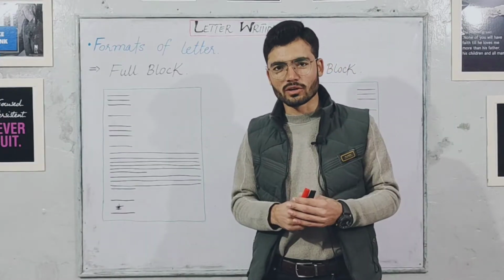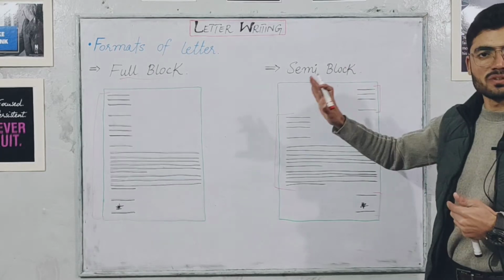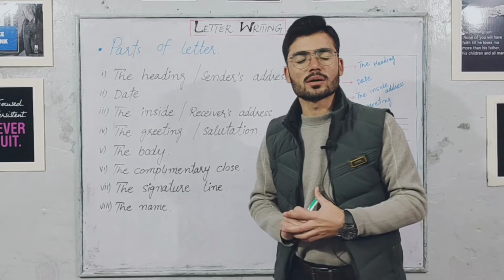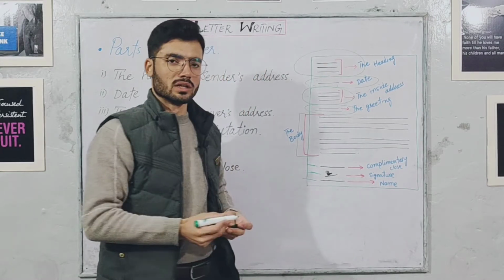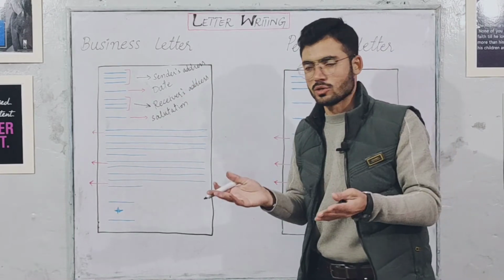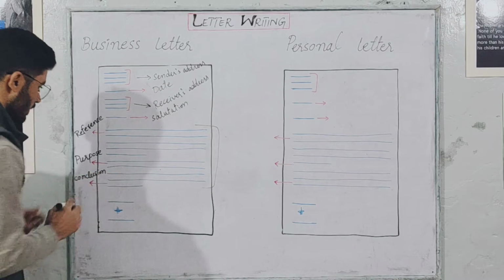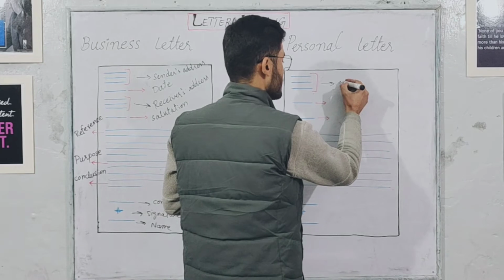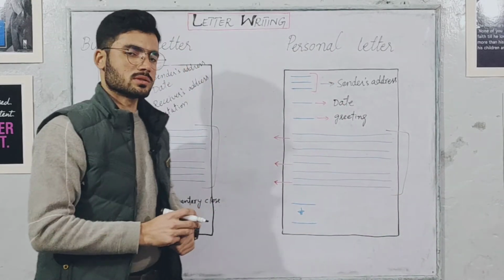What is letter writing? What are the types, formats & parts of letters?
In this video I have briefly explained about the types of letters, formats of letters and parts of letter.